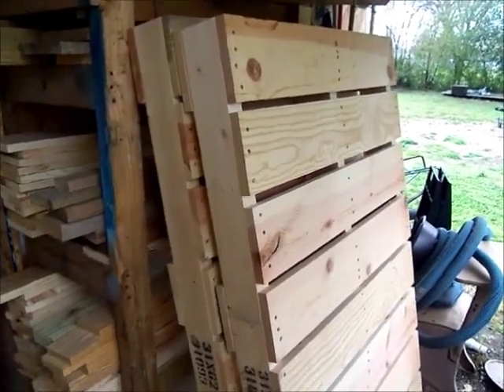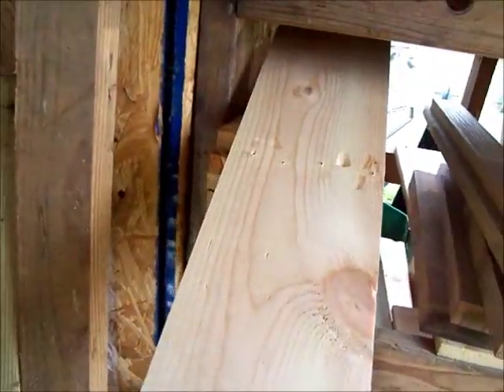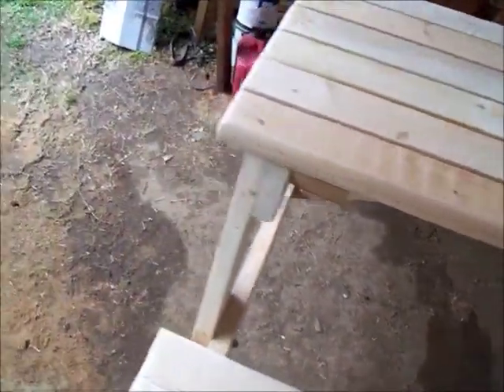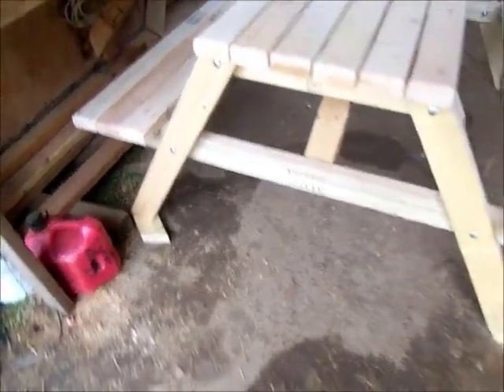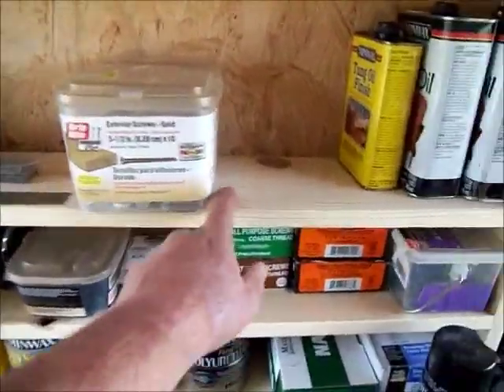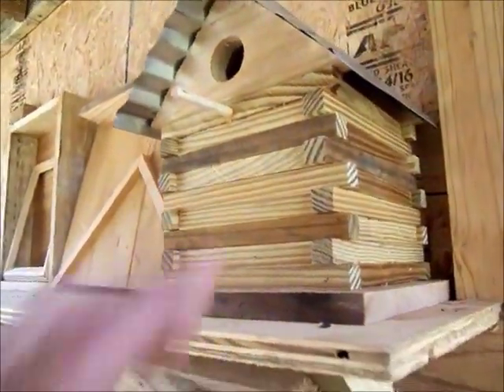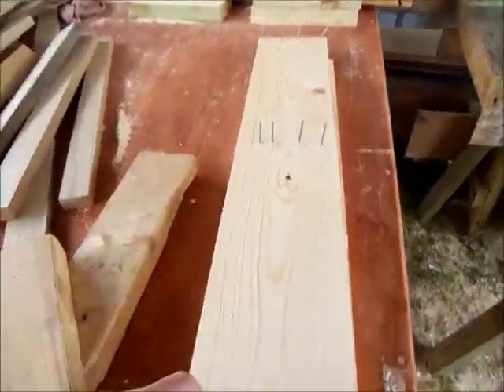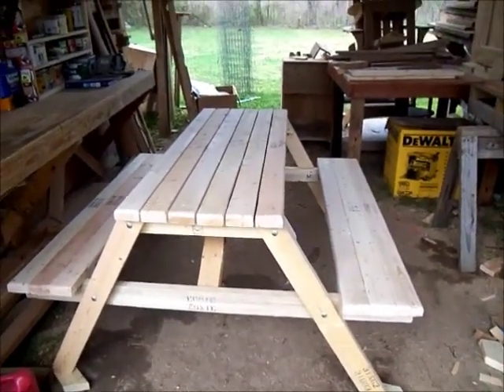Picnic Table from Reclaimed Pallets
Picnic Table built from reclaimed pallets